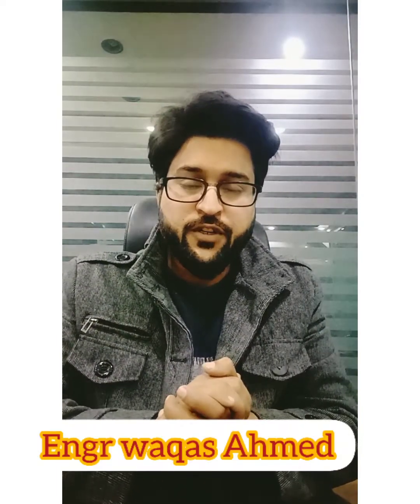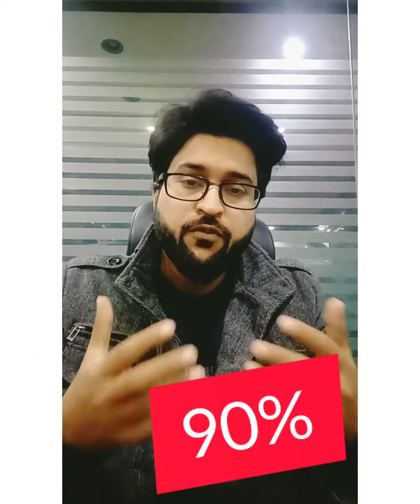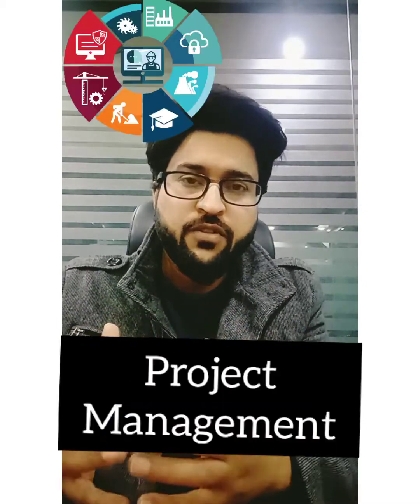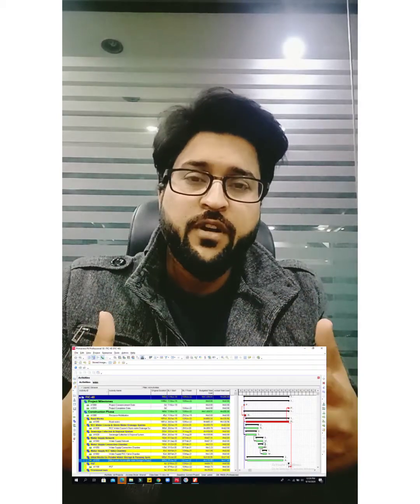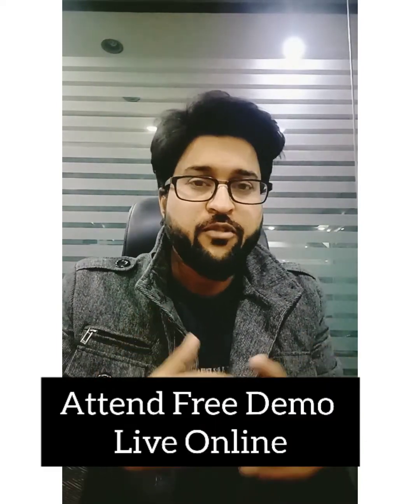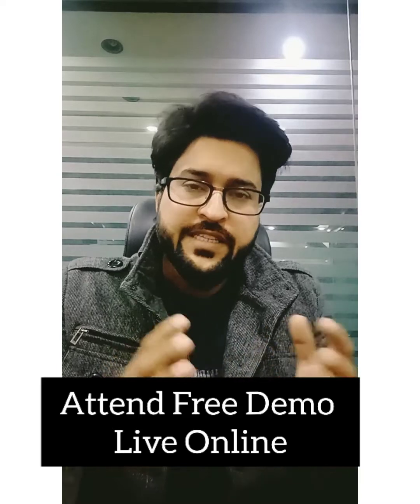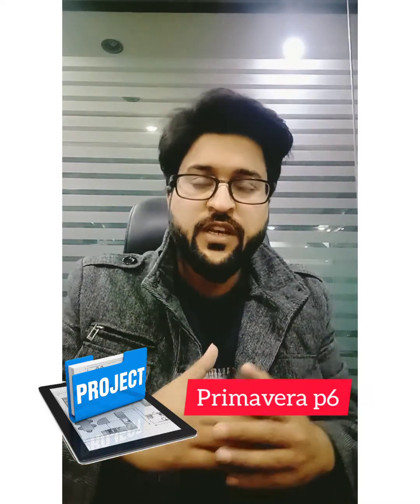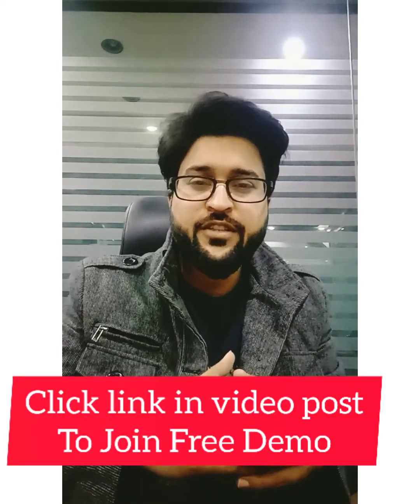|Primavera P6 Training| and Benefits for Engineer's career| High Salary Professional career GCC Jobs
Civil engineering projects
Mechanical engineering projects
Electrical engineering projects
oil-Gas projects
Plant production works

Kindly Click link to fill form & Enroll for Free Up-coming Primavera 6 Demo Class.